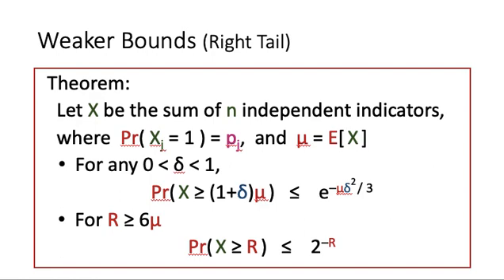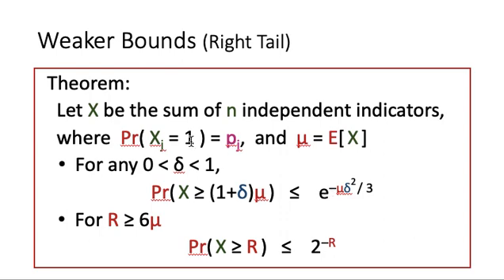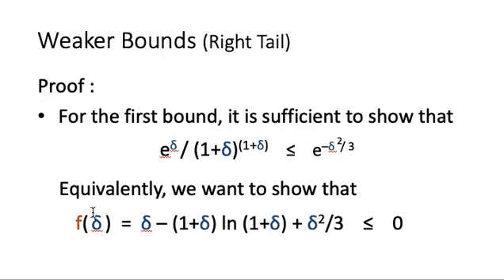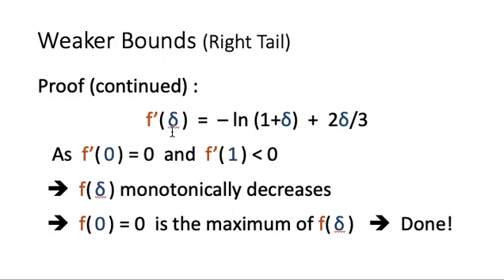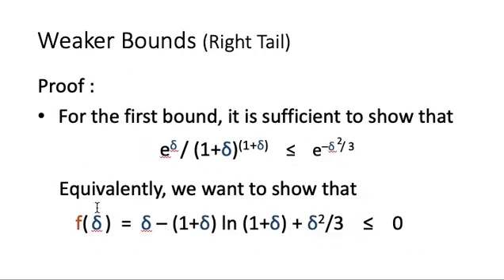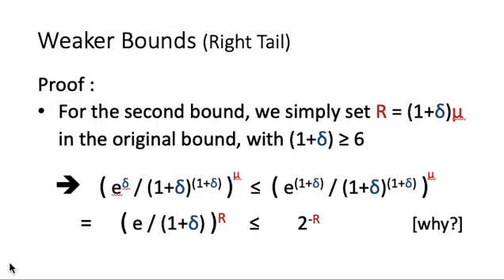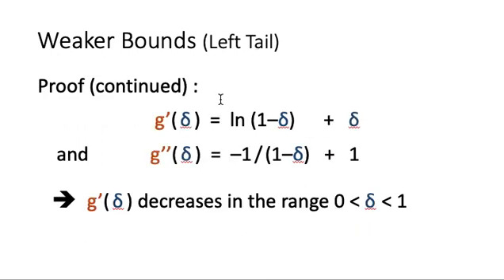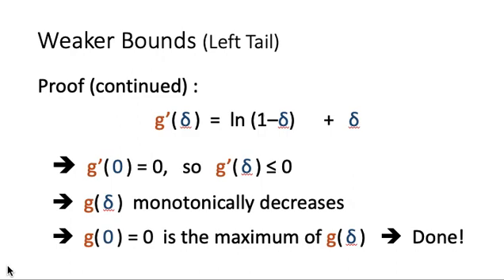Lecture11-02: Sum of Independent Poisson Trials (Part II)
Outline:
-- Sum of Independent Poisson Trials
   **  A generalization of Bin(n, p)

-- Corresponding Chernoff Bounds
   **  Tighter Forms
  **  Weaker Forms  [ but easier to remember ]         (Part II)